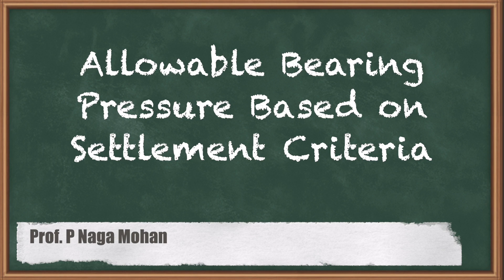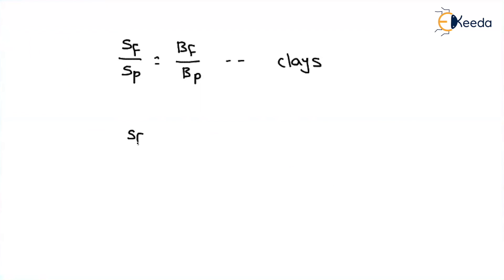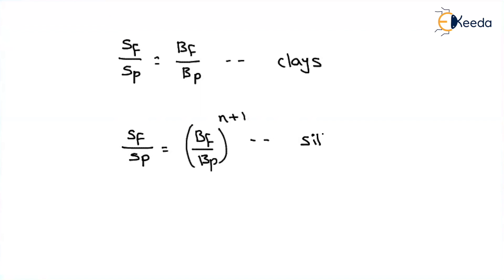Allowable bearing pressure based on settlement criteria | Bearing Capacity | GATE CE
In this comprehensive video, we'll dive into the essential concepts related to allowable bearing pressure, settlement criteria, and their significance in the world of geotechnical engineering. Whether you're a student looking to excel in your GATE CE exam or simply seeking to bolster your knowledge of soil mechanics and foundation design, this video has you covered.

Key Highlights:

Understanding the importance of Bearing Capacity in geotechnical engineering.
A detailed breakdown of allowable bearing pressure and its role in safe and sustainable construction.
Exploring the critical factors affecting settlement criteria.
Practical examples and problem-solving to reinforce your knowledge.
Mastering the concept of allowable bearing pressure and settlement criteria is crucial for any civil engineer, especially if you're aiming to crack the GATE CE exam with flying colors.